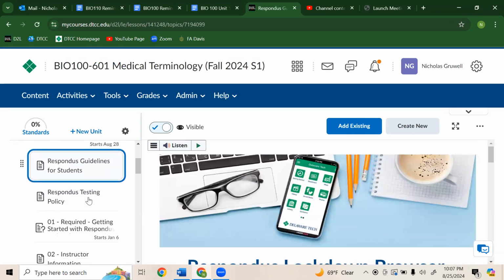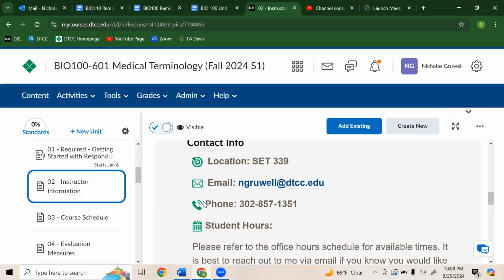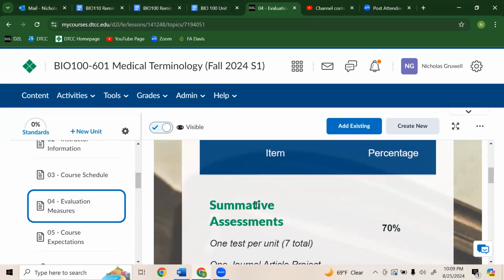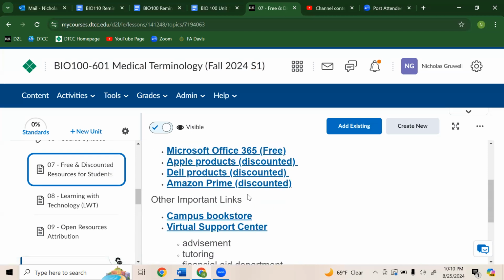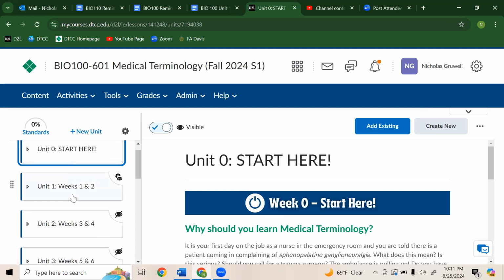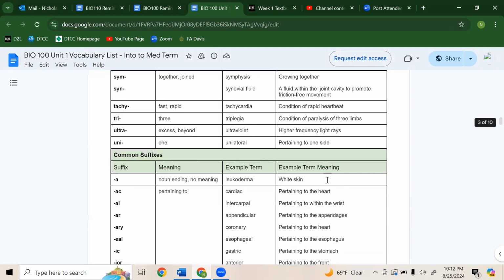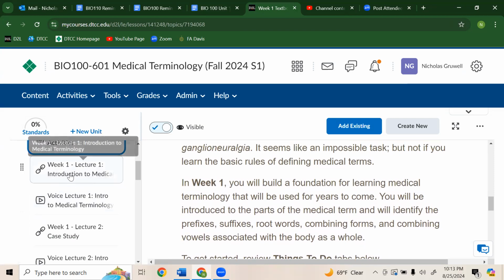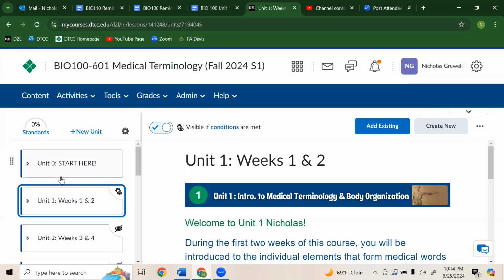Fall 24 BIO100 Course Introduction